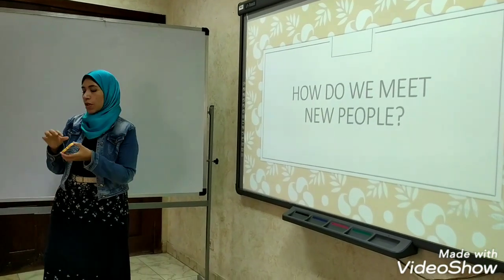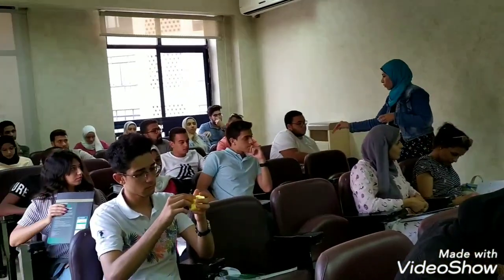Encourage your students to speak English with the Post It, Pile It technique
A cooperative learning strategy that will help you conquer the challenge of urging students to speak English.